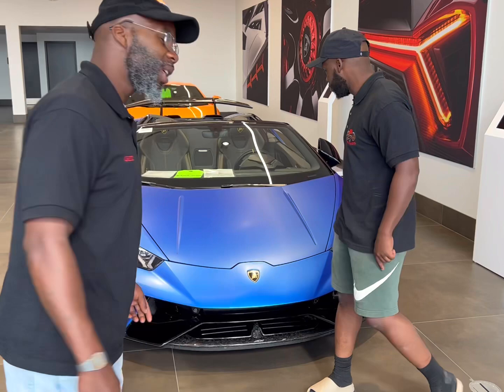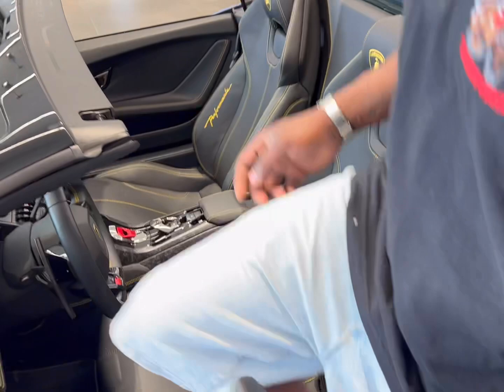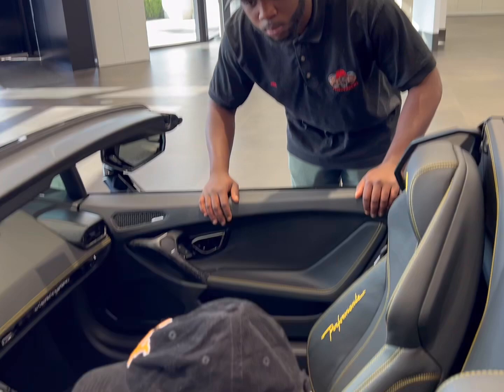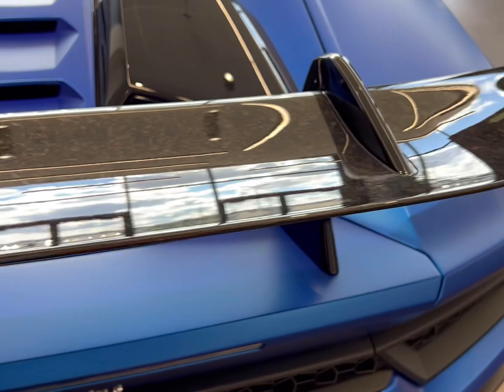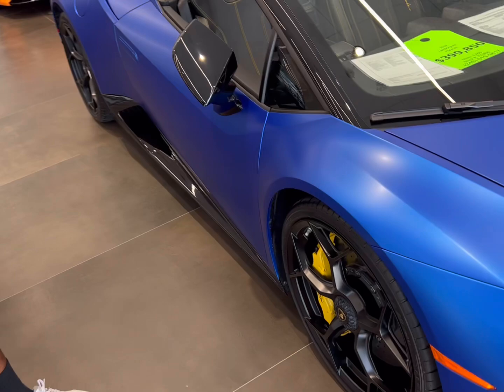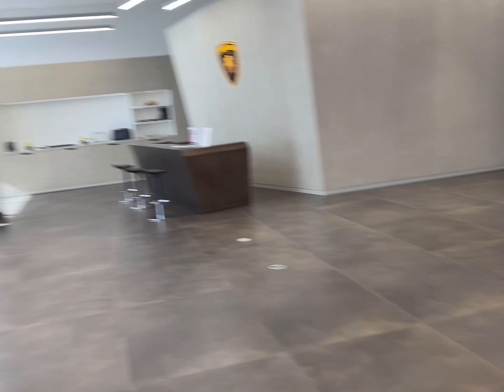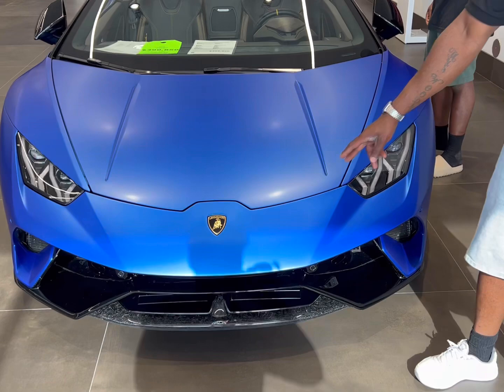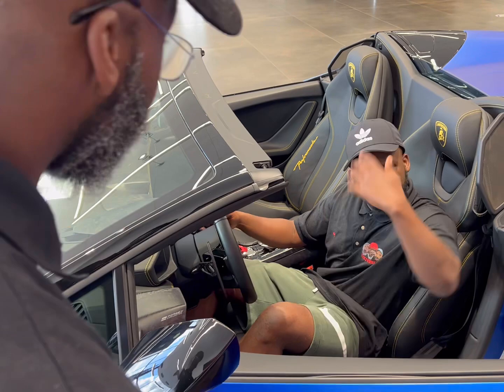G&J Exotic Lemon Adventures Episode #1 Lamborghini Huracan Performante Spyder‼️‼️‼️